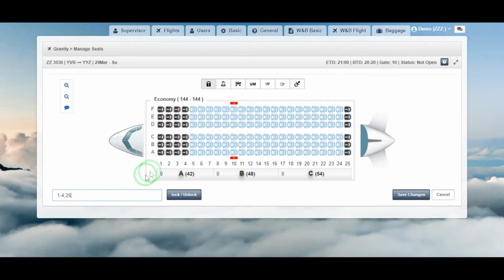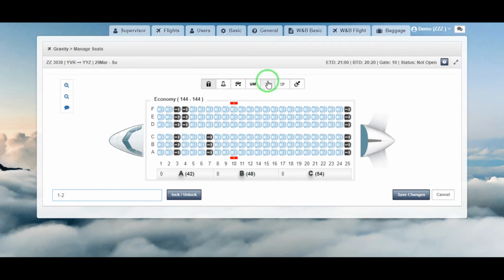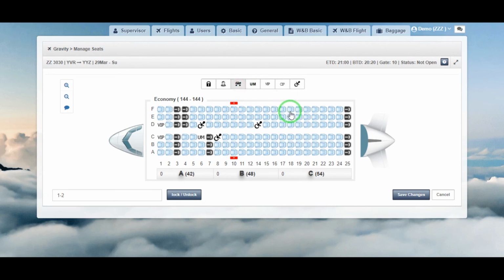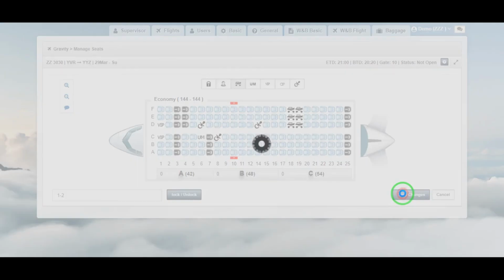Seat Map Configuration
Departure Control System Tutorial:  Seat Map Configuration